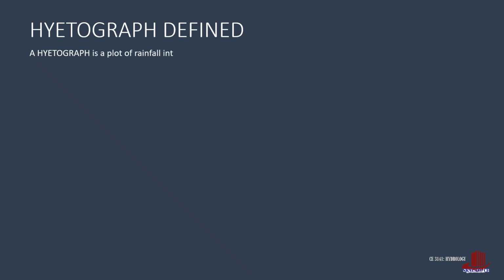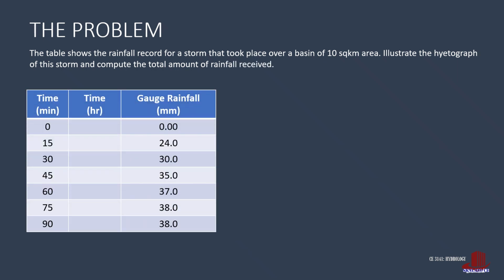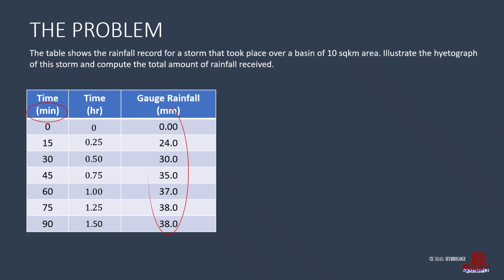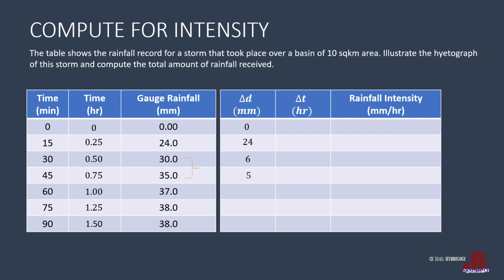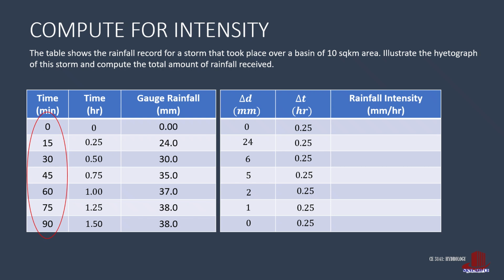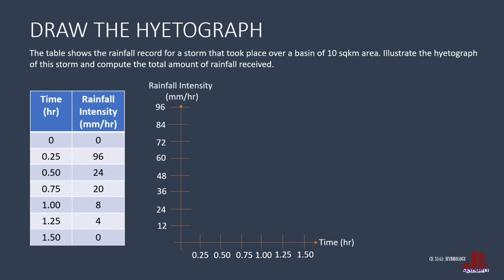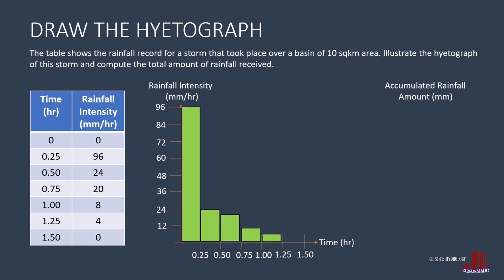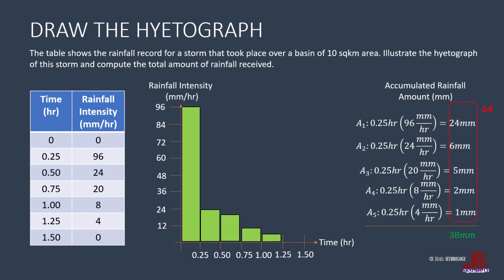PRECIPITATION: DRAWING A HYETOGRAPH: EXAMPLE 2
The rainfall intensity is computed as the rainfall interval over the time interval.